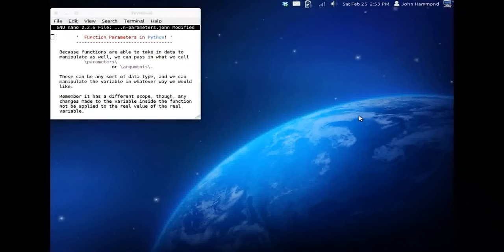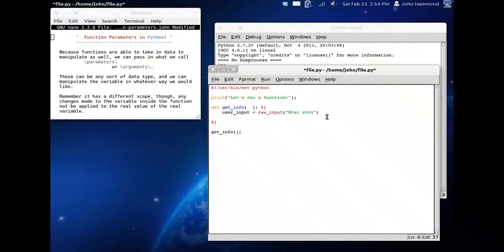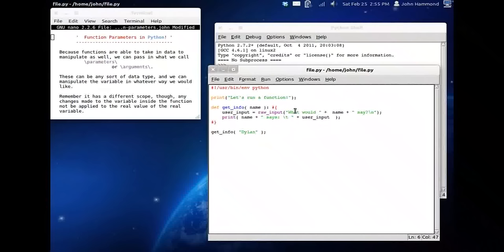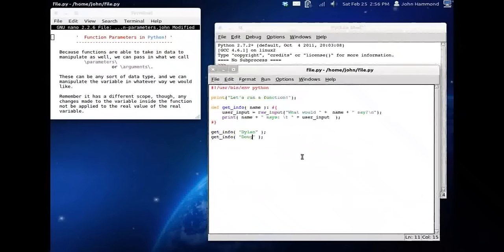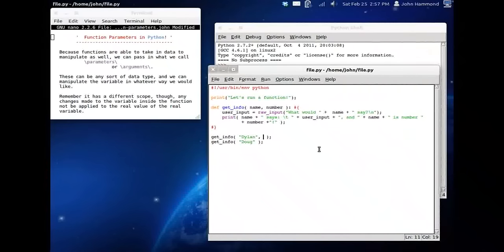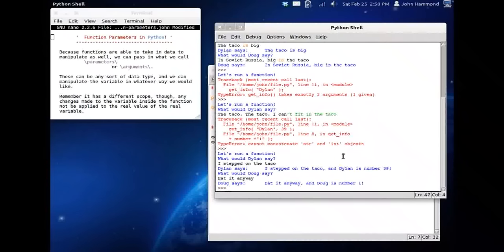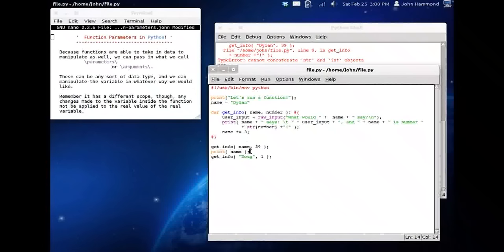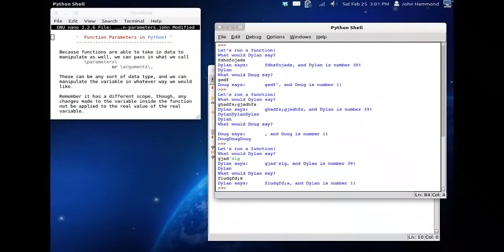Python 11 Function Parameters